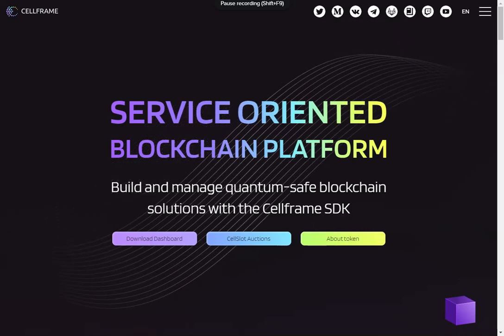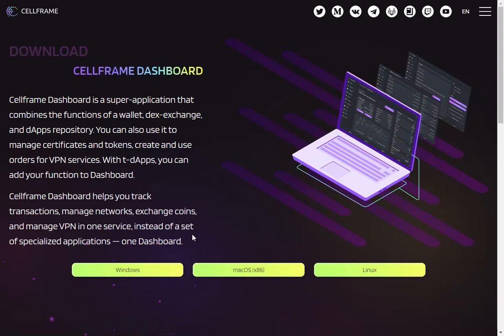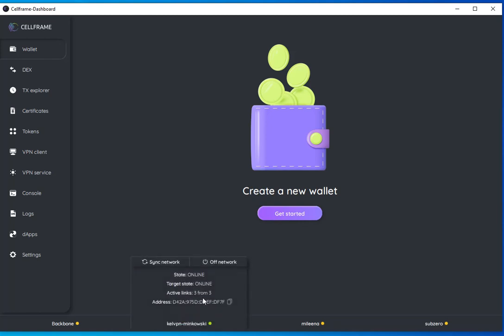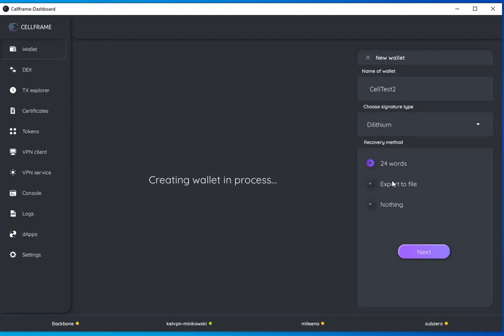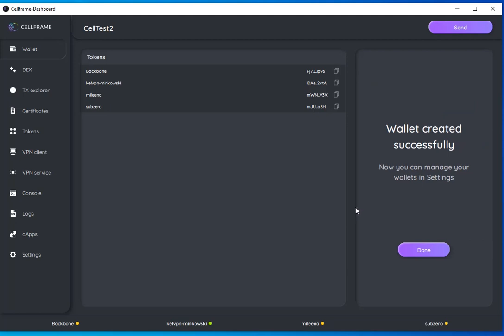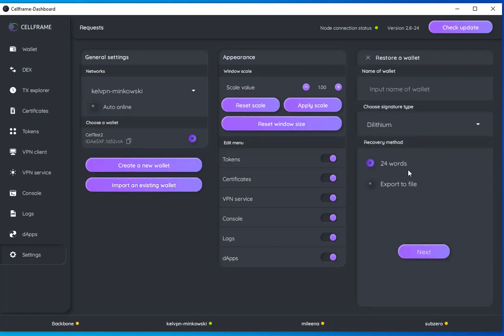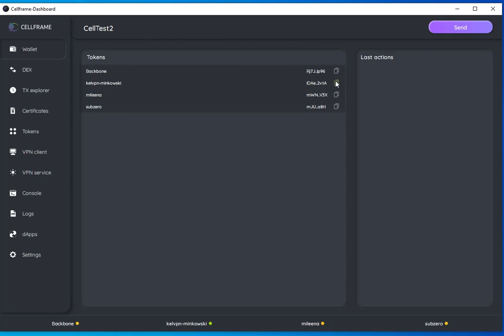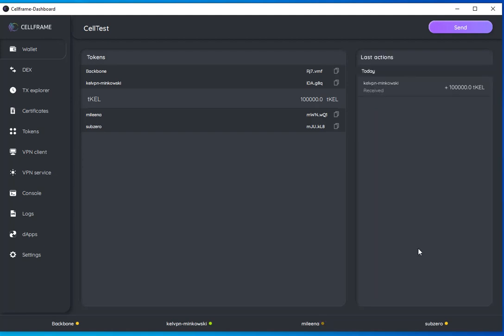Cellframe Dashboard Demo: Nodes, Wallets, Networks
This video show you the basic steps for getting your dashboard up and running, creating wallets, and sending tokens + which test network to use.

To get some test tokens or ask questions, join the Dev chat here!